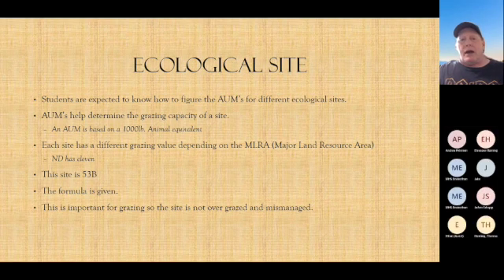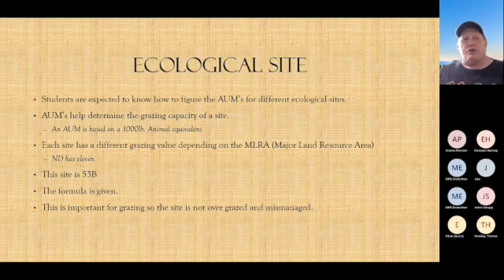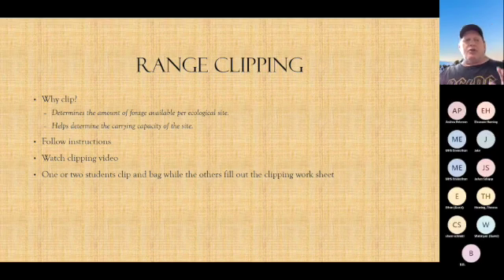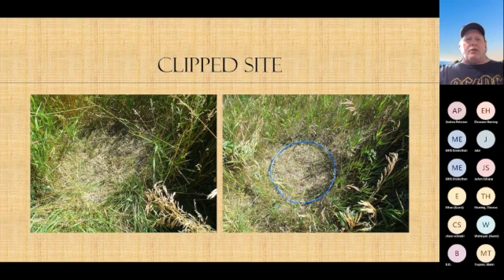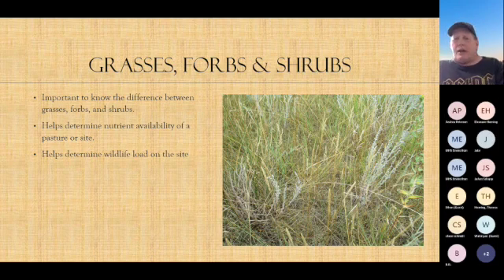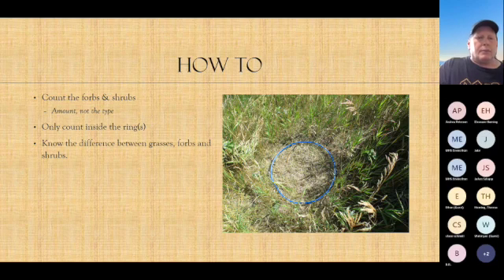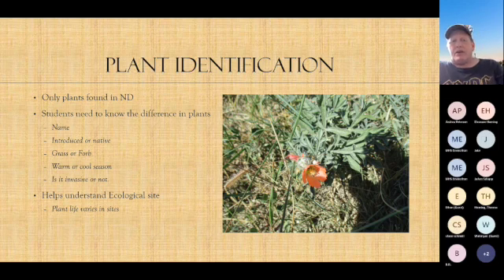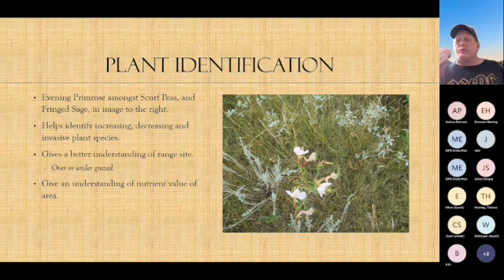ND Envirothon Wednesday Training Session - Week 10 - Prairie and Rangeland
ND Envirothon Wednesday, April 5, 2023 training session.  Prairie and Rangeland.  Featuring Marc Murdoff with the NRCS

0:00 - Introduction
0:40 - Hands On Approach - The trail test set up
1:55 - Ecological Sites
4:10 - ND MLRA Sites
4:45 - Ecological Sites Diagram
5:40 - Range Clipping
7:30 - Clipping Sheet
9:30 - What a Clipped Site Looks Like
10:52 - Grasses, Forbs, and Shrubs
14:00 - Plant Identification
19:30 - Questions